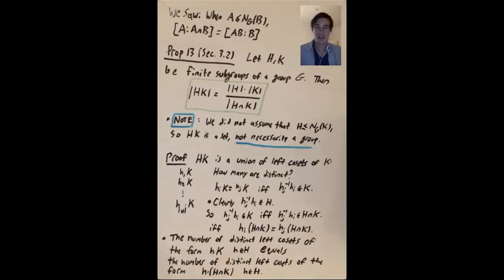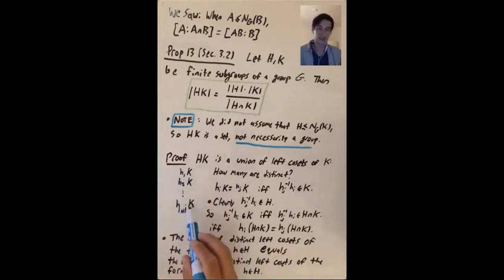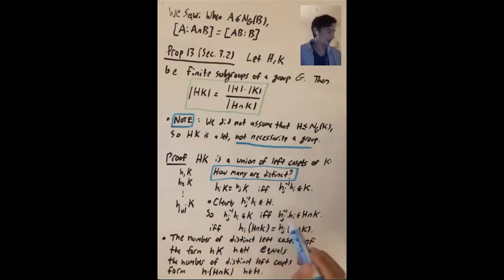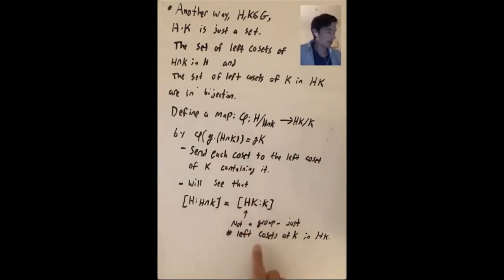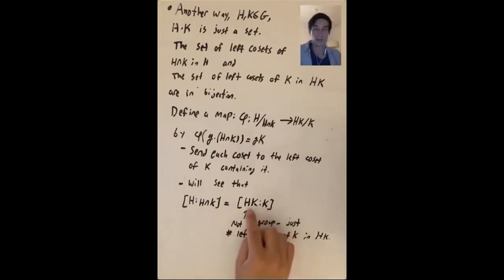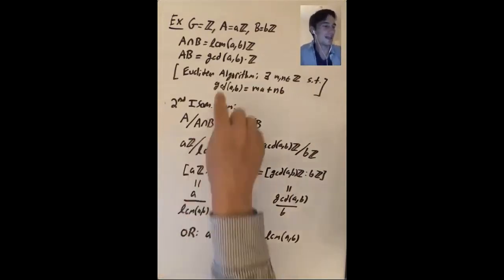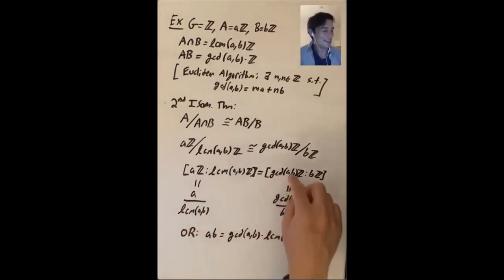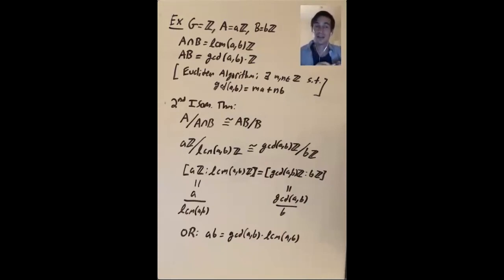Cosets of Products of Subgroups (Algebra 1: Lecture 6 Video 3)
Lecture 6: In this lecture we focused on the First Isomorphism Theorem and the Second/Diamond Isomorphism Theorem.  We saw that under the assumption that A is a subset of N_G(B) the Second Isomorphism Theorem showed that the index of A \cap B in A is equal to the index of B in AB.  We saw that this was a special case of a more general result like this that holds when  are finitely subgroups, but we do not necessarily have A a subset of N_G(B).

Reading: The Isomorphism Theorems are the subject of Section 3.3.  We followed the first part of this section pretty closely, but filled in some additional details in the proofs.  We then went back and proved Proposition 13 in Section 3.2.  We have now covered all of Section 3.2.  We will cover the rest of Section 3.3 in the next lecture.